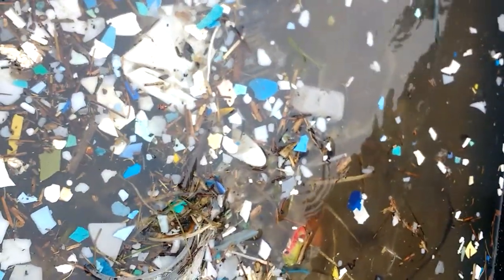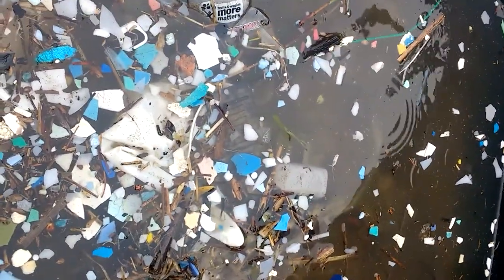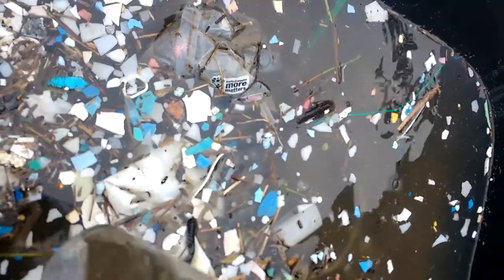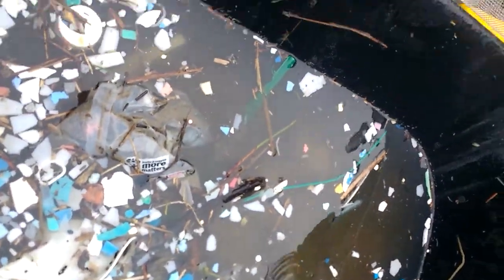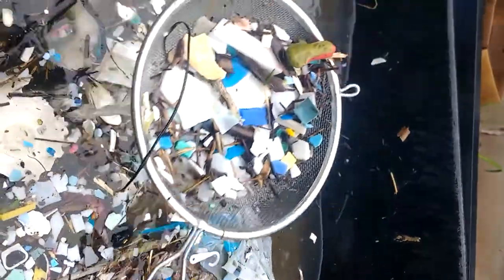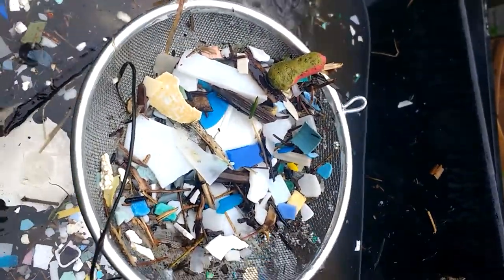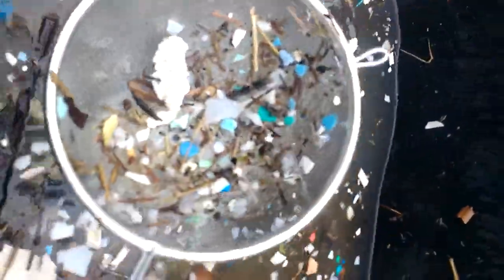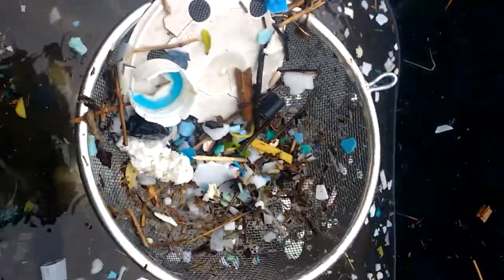National Beach Cleanup Tour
We host beach cleanups, river cleanups, and plant native trees to save the environment!